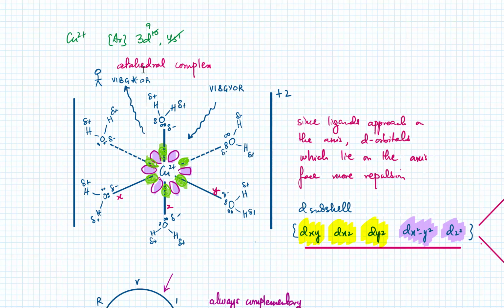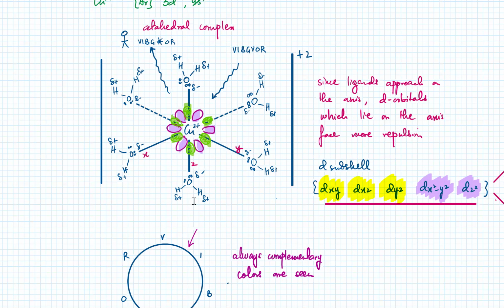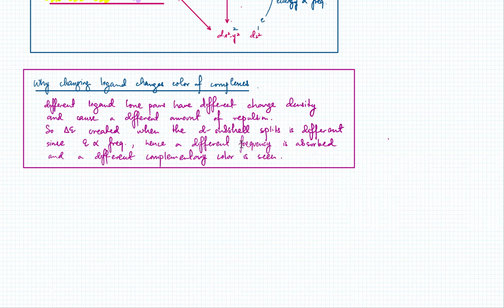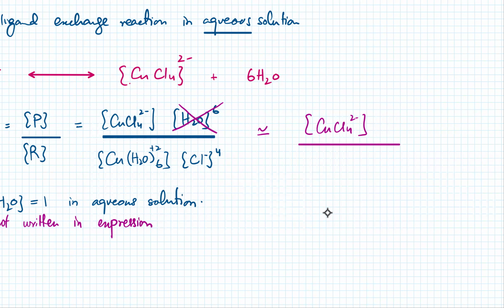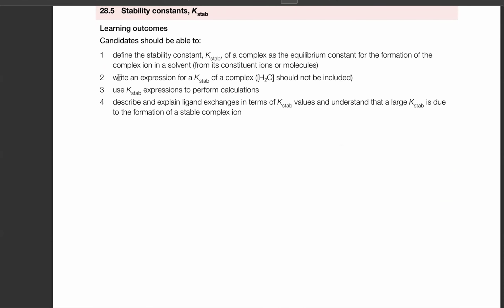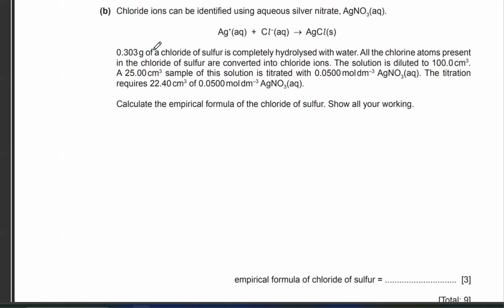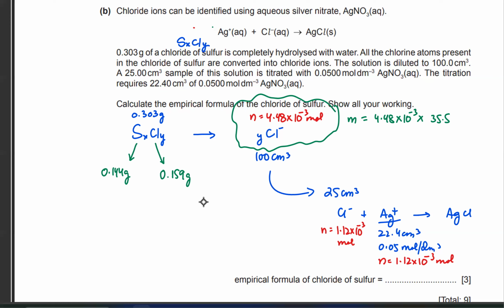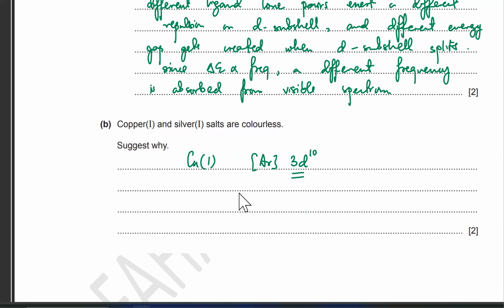A Level | Live Class 34 | Transition Elements | Stability Constant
In this session, we explore the critical concept of the Stability Constant in Transition Elements. Understanding stability constants will deepen your knowledge of the formation and equilibrium of complex ions in solution.

Topics Covered:
Introduction to Stability Constants
Learn what stability constants represent and their role in quantifying the strength of interactions between a central metal ion and ligands in a complex ion.

Formation of Complex Ions
Explore how transition metals interact with ligands to form complex ions. Understand the stepwise formation process and how multiple equilibria are established.

Stepwise and Overall Stability Constants
Distinguish between stepwise stability constants (K₁, K₂, etc.) for each ligand addition and the overall stability constant (β), which represents the combined equilibrium constant for the entire formation process.

Factors Affecting Stability Constants
Examine the factors influencing stability, including:

Nature of the Ligand: Charge, size, and denticity of the ligand.
Charge and Size of the Metal Ion: How these properties affect the strength of metal-ligand bonds.
Chelate Effect: Enhanced stability of complexes involving polydentate ligands.
Applications of Stability Constants
Understand the practical significance of stability constants in areas such as:

Analytical chemistry for determining metal concentrations.
Industrial processes, like metal extraction.
Medicine, such as chelation therapy.
Calculations Involving Stability Constants
Learn how to interpret and use stability constants to calculate the concentrations of species in equilibrium.

Apply your understanding by tackling past paper problems related to stability constants. Gain tips on how to approach these questions during exams.

Q&A and Interactive Discussion
Participate in a live Q&A to clarify doubts and discuss complex topics related to stability constants.

This comprehensive session will provide you with the knowledge and confidence to master the topic of Stability Constants, an essential concept in transition metal chemistry.